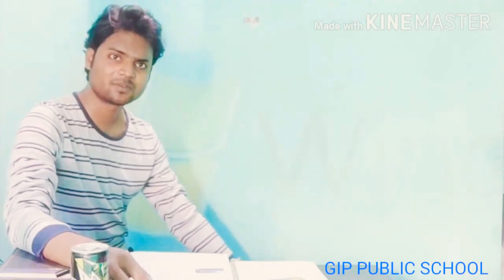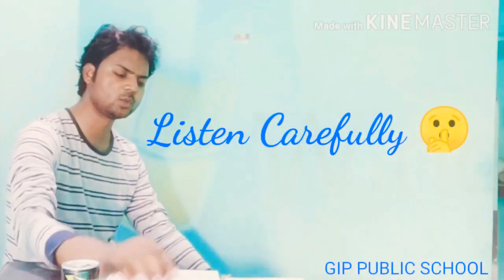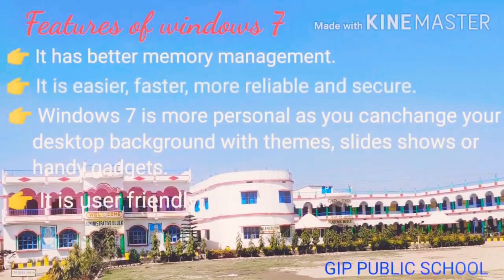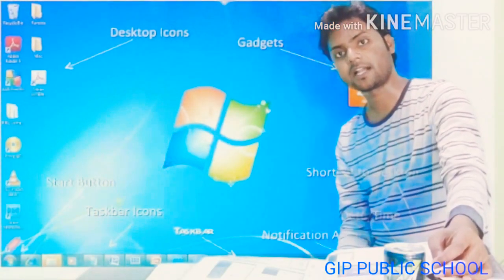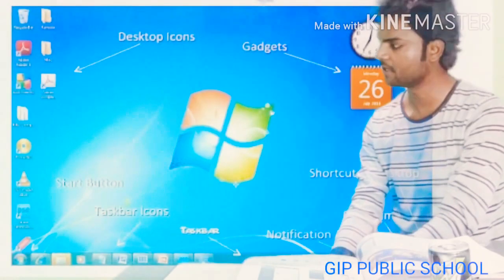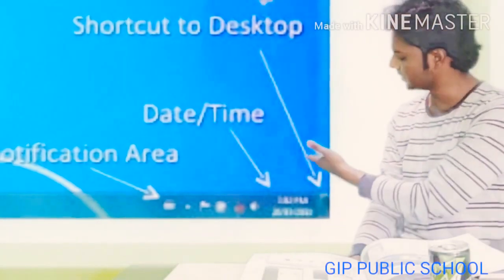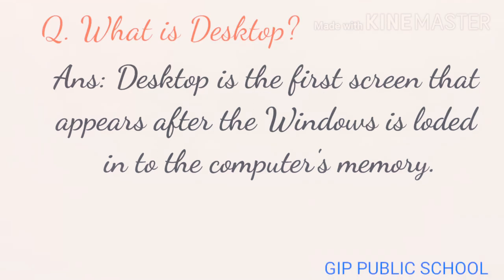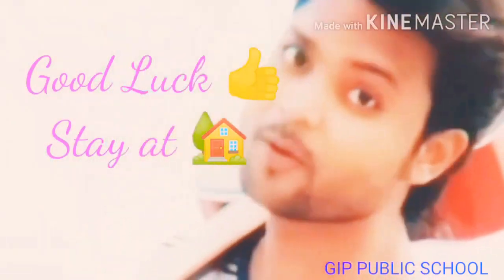WINDOWS 7 (introduction) for class:-5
Windows 7 and it's features and Desktop.mp4